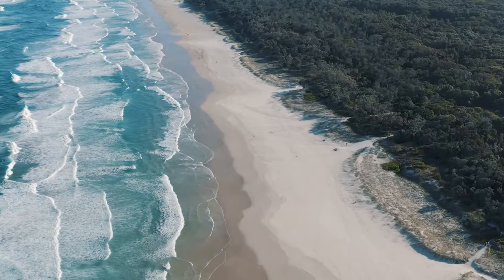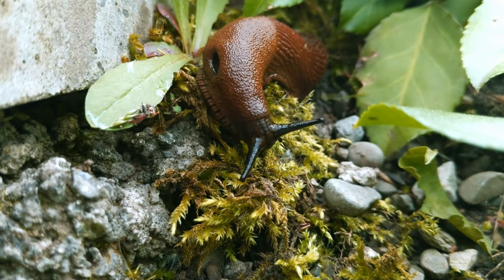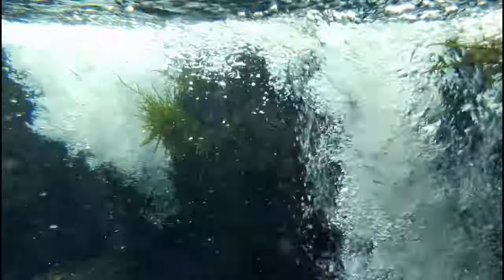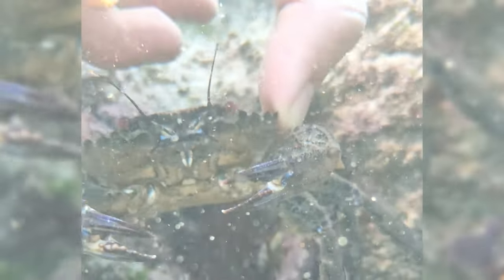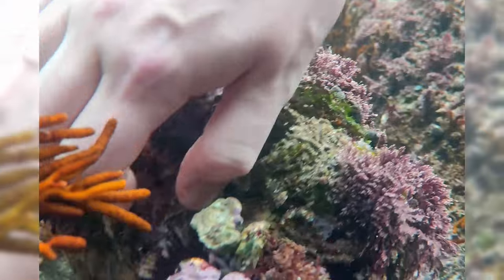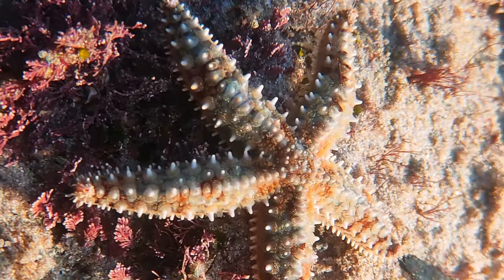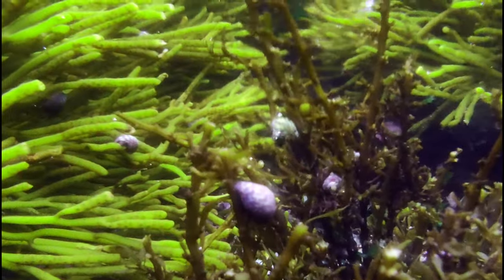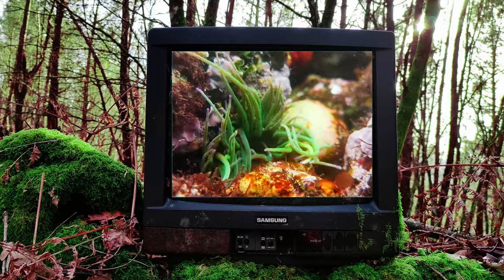The Exciting Beach Ecosystem - Short Documentary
Tidal pools are small but very diverse ecosystems. They are formed when the tide goes out and last for just a couple of hours. Inside many animals create a complex network of relationships.

Today I went to the ocean to check on these rock pools and I made this video to document the great diversity within them.